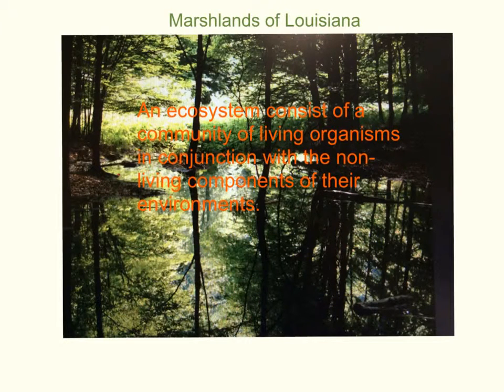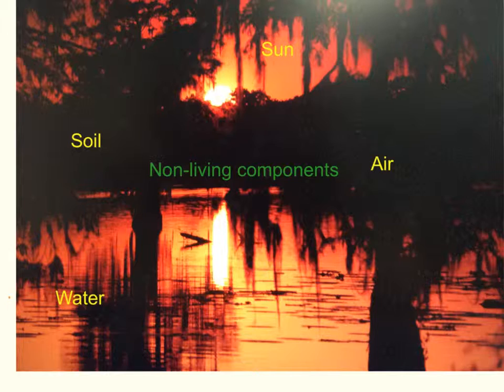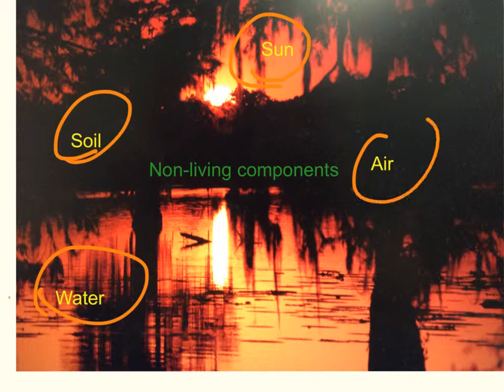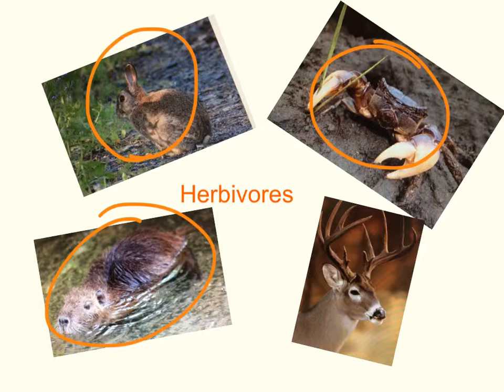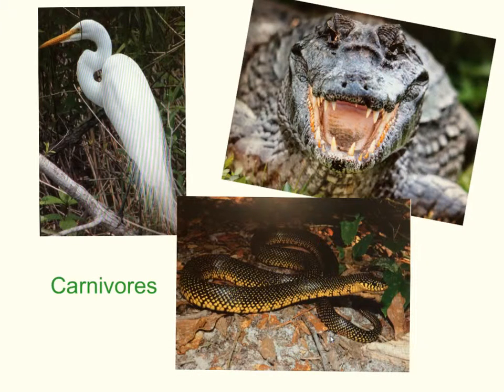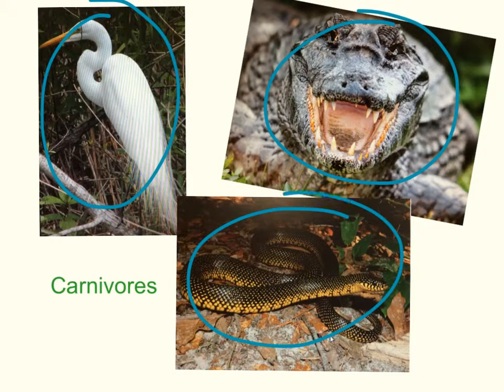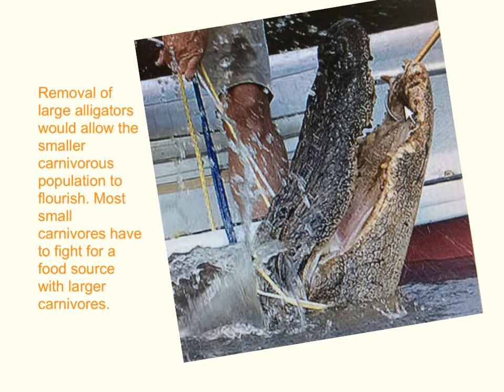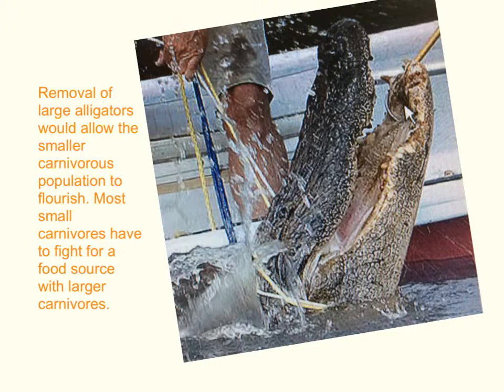Marshlands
4th Grade Science